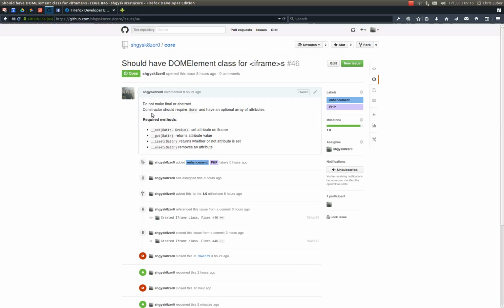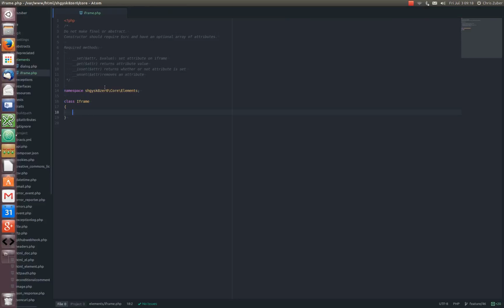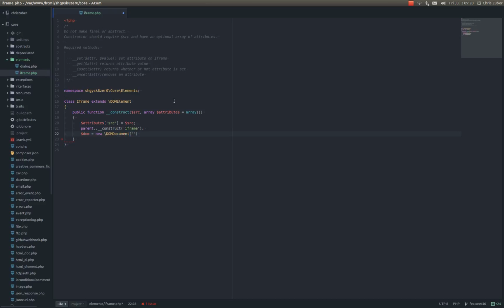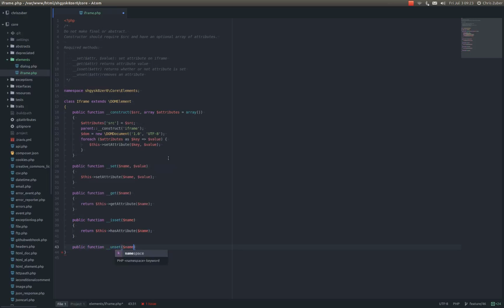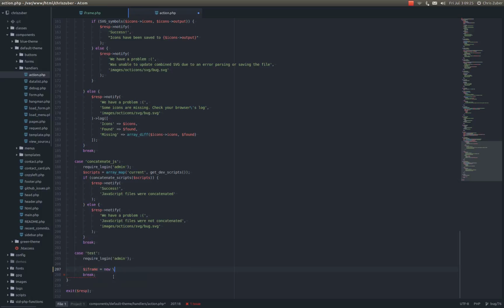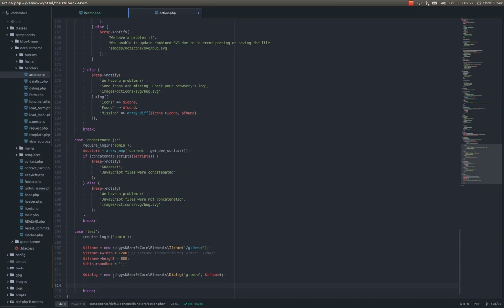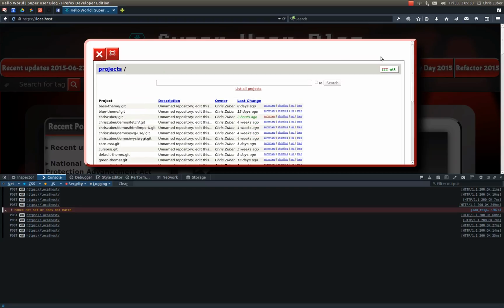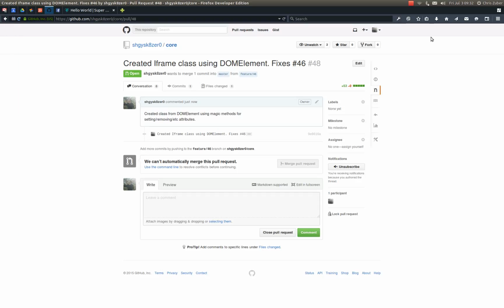What I Actually Do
A fairly typical example of the way things go as a web developer... with the exception of the whole talking to someone who isn't there aspect.